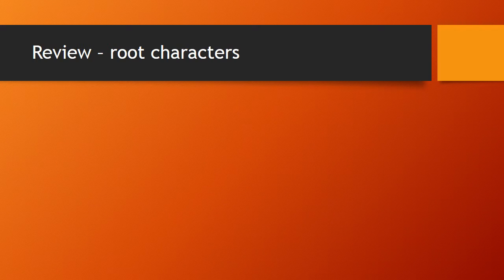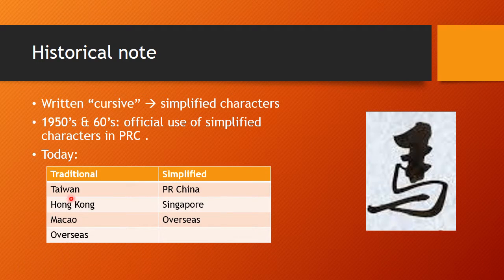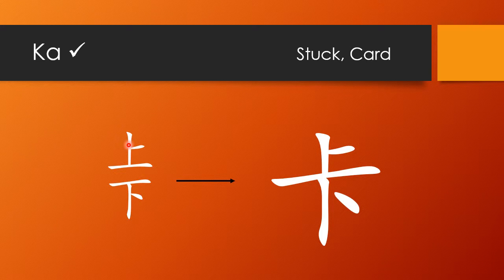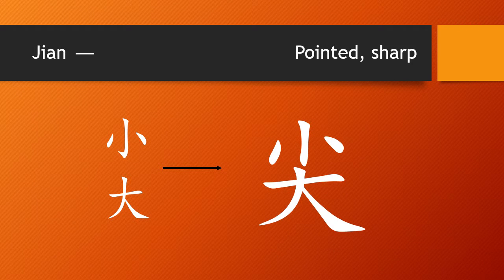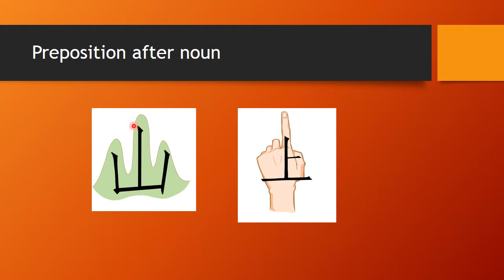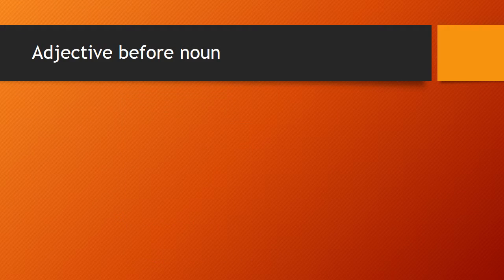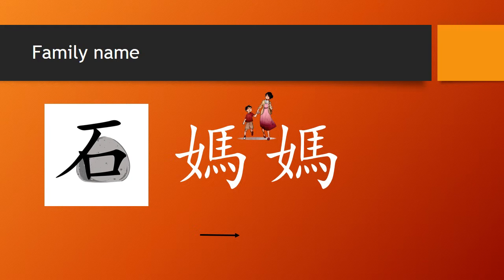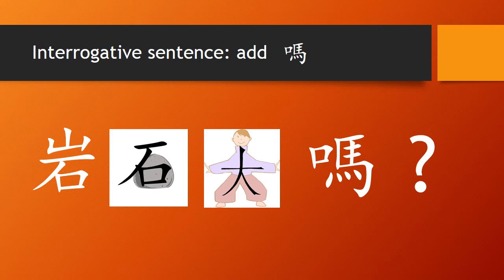Easy and Quick: Reading Chinese Mandarin, lesson 2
More root characters, new type of combination character, two-character word, phrase structure, interrogative sentence.
Combine this Reading course with other Writing, Listening/Speaking course for a total, efficient and fast learning  experience.